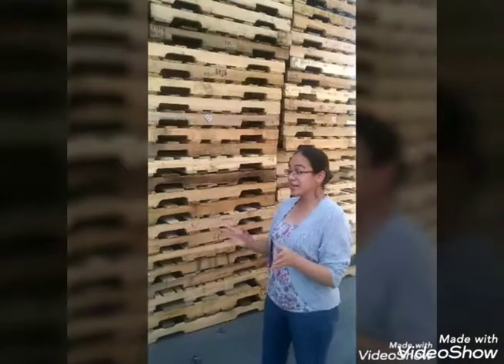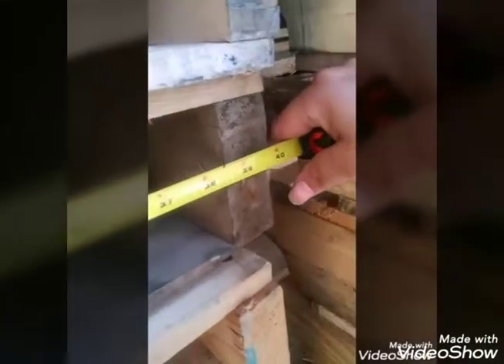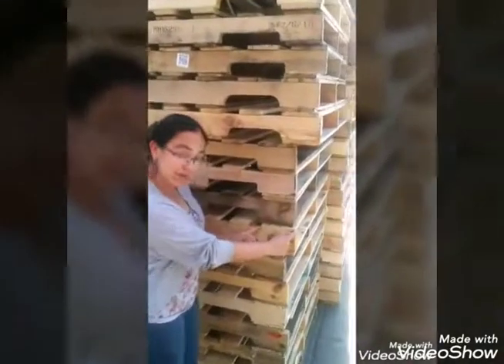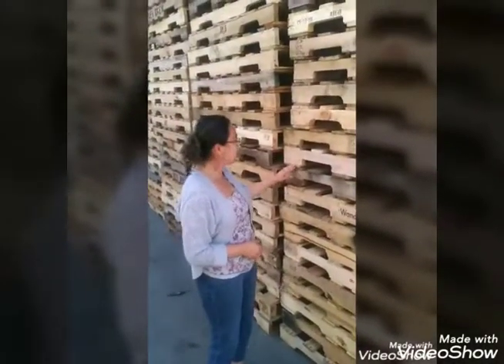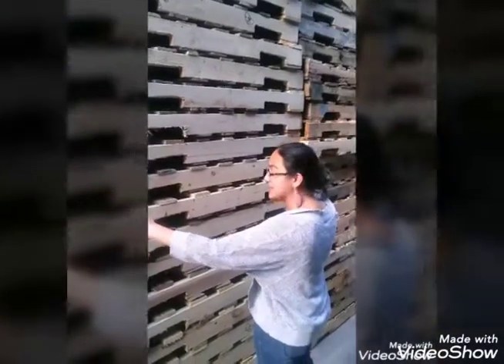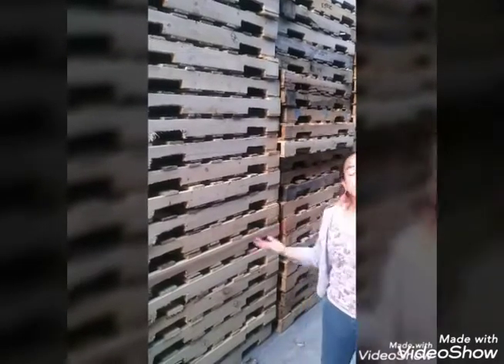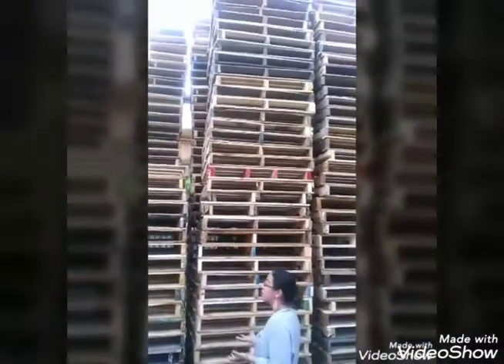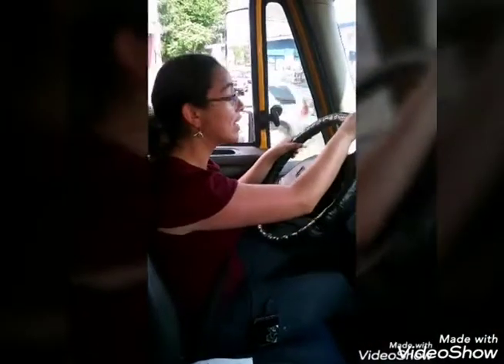Different types of 48x40 standard size pallets